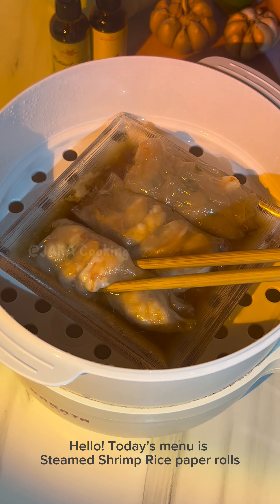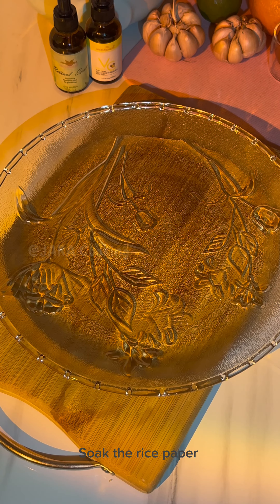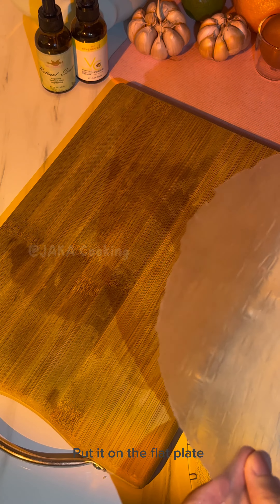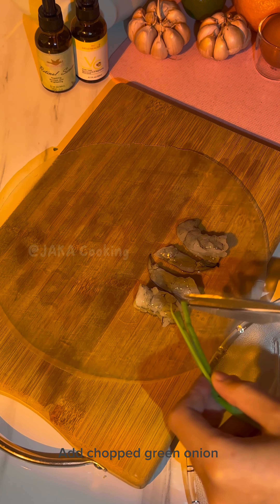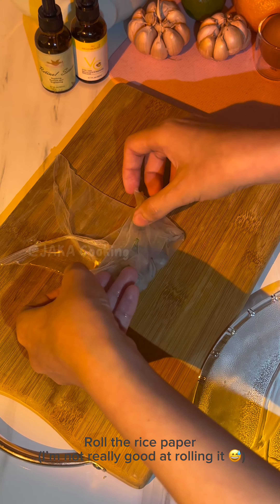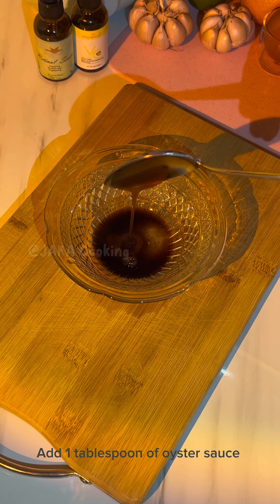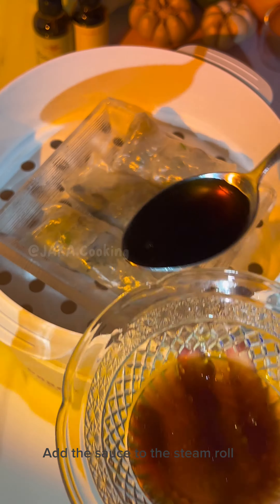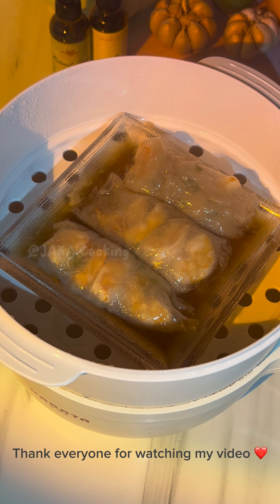Steamed Shrimp Rice paper rolls - Quick, Easy and Delicious - បង្គារុំបាញ់ត្រាង ជាមួយទឹកសុីអុីវ 🦐🦐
Ingredients
1. Shrimp
2. Rice paper roll
3. Green onion

Thank your for watch my video ✨❤️